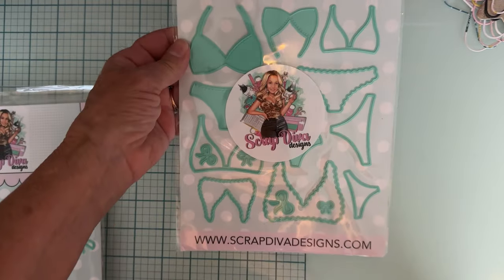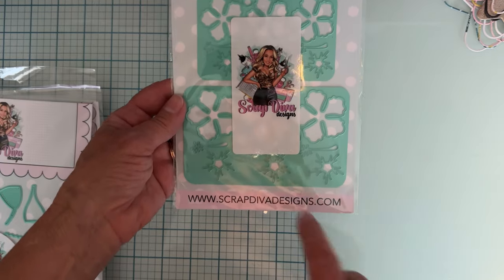Are you ready for the Scrapdiva designs July release, take a peak!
Links to the dies
bikini set

sun shaker tags